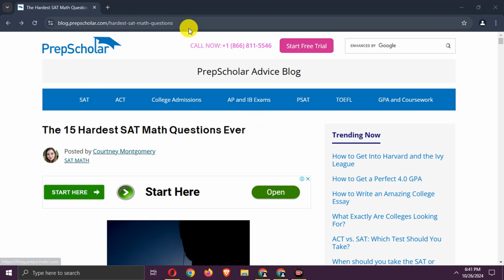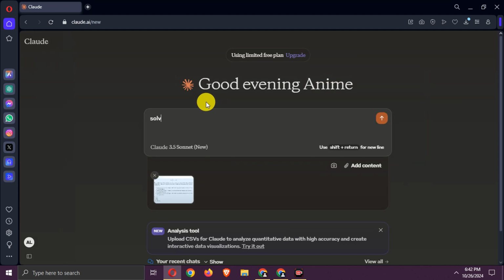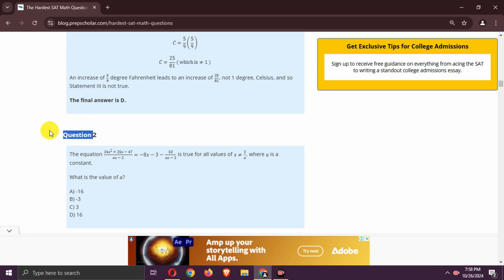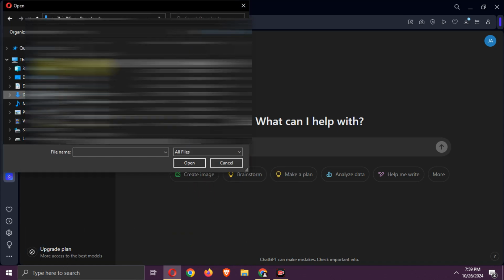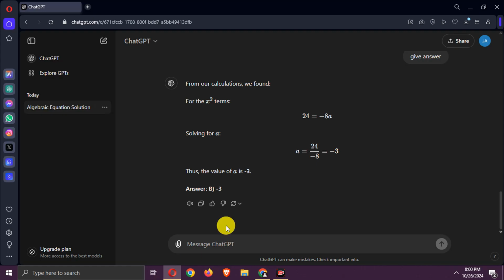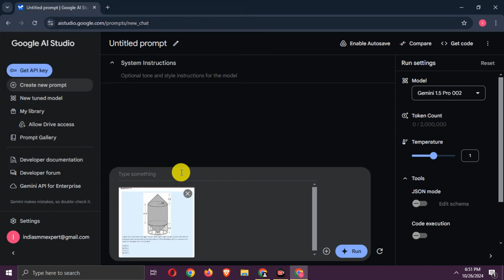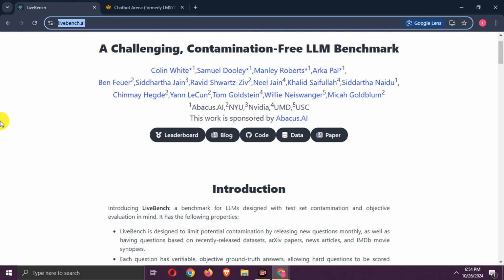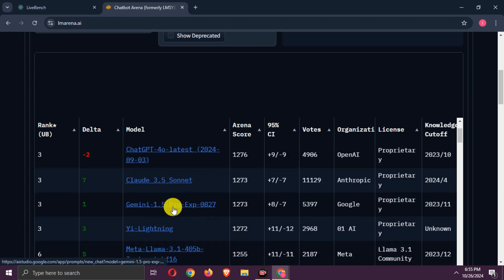Top 3 Best Free AI Tools for Solving Math Questions & Problems | Use Question Photos to Get Answers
In this video, discover the top three free AI tools for solving math questions and problems. Whether you’re struggling with homework or preparing for exams, these AI platforms can help you get fast, accurate answers.

Timestamps:
0:00 - Introduction
0:15 - Tool #3
1:38 - Tool #2
2:56 - Tool #1
4:14 - Bonus Tips
5:00 - Conclusion

Just take a photo of your question, upload it, and watch as the AI provides step-by-step solutions! From basic math to advanced problems, these tools make learning easier and more accessible.

Tags Used:-
ai for maths problem, google ai for maths, ai for maths solutions, ai apps for maths, best ai for maths questions, best ai for math exams, ai for math homework, ai math helper, ai math solver website, ai math solver camera, ai study maths, ai for teaching math, ai maths tutor, free ai tool for maths